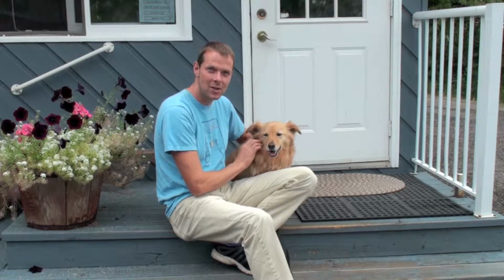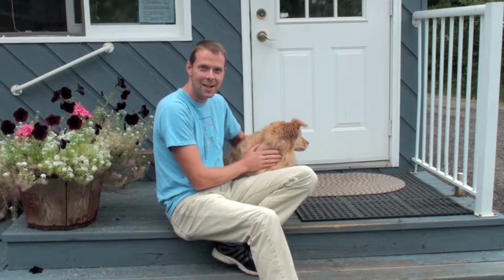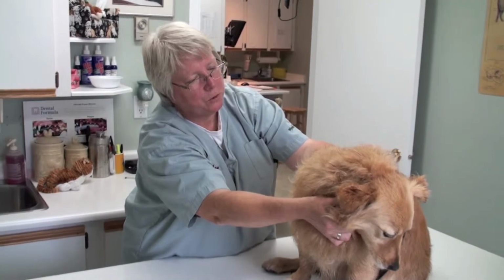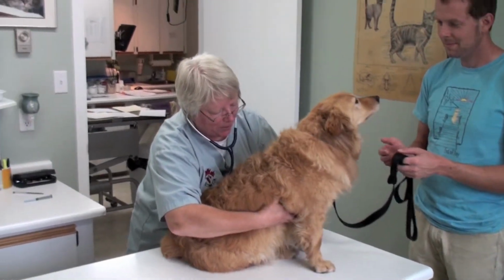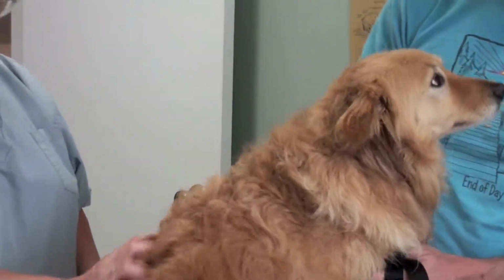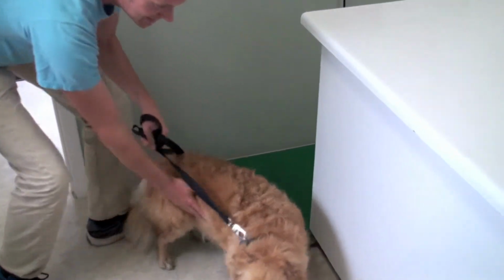Dusty visits Dr Lois Martin at the Burns Lake Veterinary Clinic!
Big thanks to Lyle Phillips for this video that shows Dusty on his annual visit to the vet for a checkup and vaccinations!  There is a bit of background noise but as you can guess a veterinary clinic is a busy place...

Thanks to Dr. Lois Martin and Vicky for inviting us in and to Dr. Kim Beaudette, Dr. Caroline Kuys and the rest of the staff for continuing to help our furry family members now that Lois has retired from the clinic!